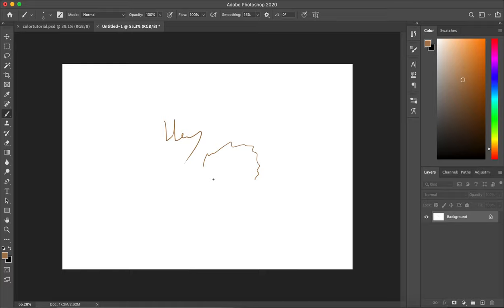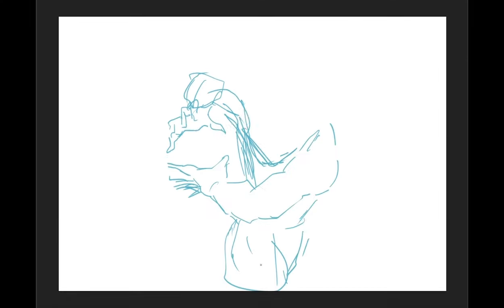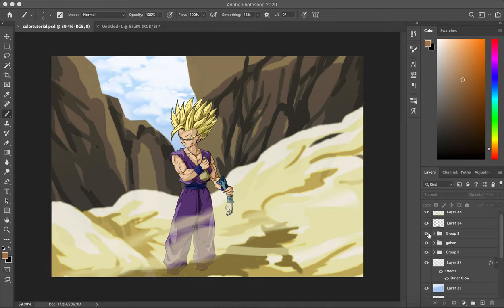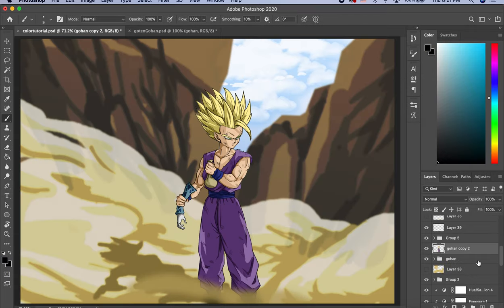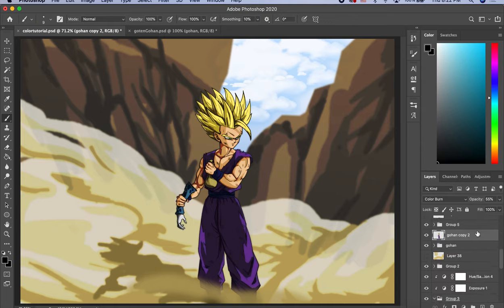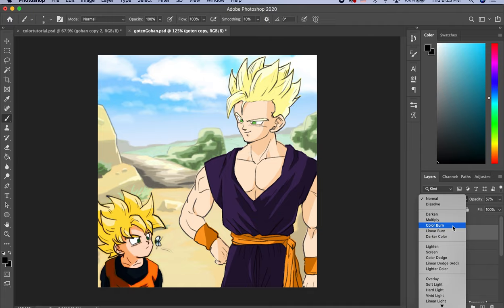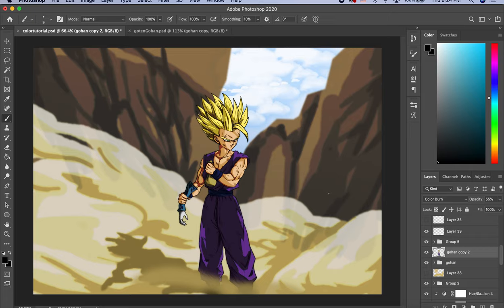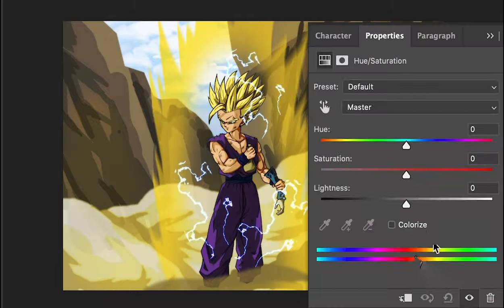How to enhance coloring instantly in photoshop